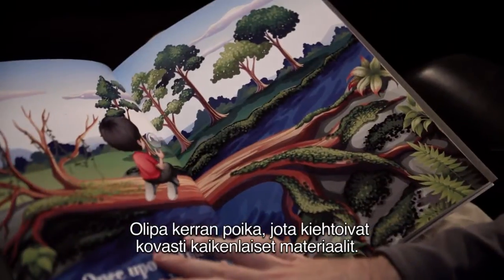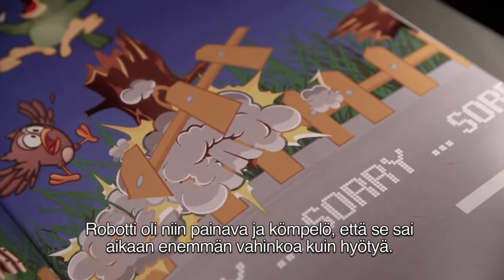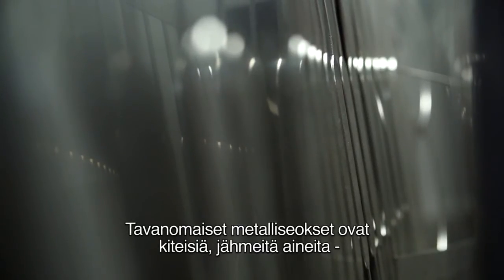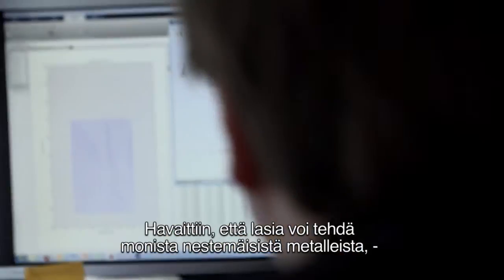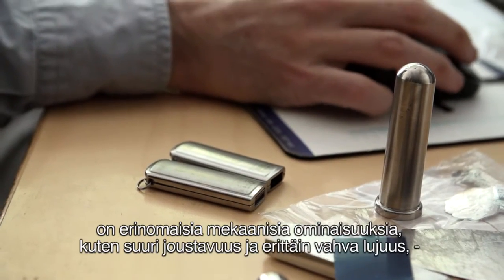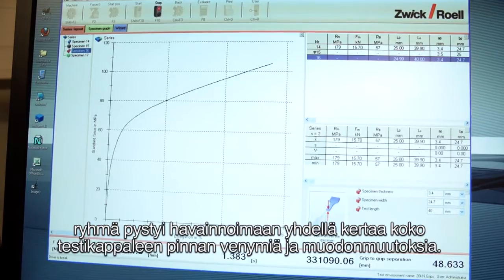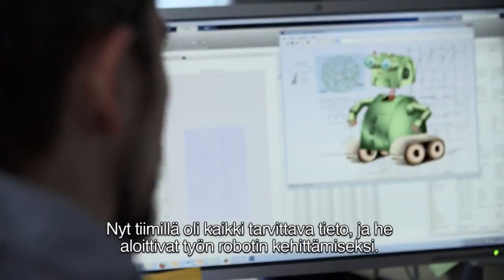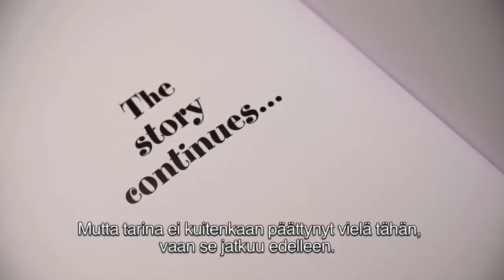Akatemiapalkinto 2013 Sven Bossuyt: metallinen lasi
Metallisen lasin tutkija palkittiin tieteellisestä rohkeudesta

Akatemiatutkija Sven Bossuyt on osoittanut tieteellistä rohkeutta ja kunnianhimoa vaihtamalla tutkimusalaansa ennakkoluulottomasti fysiikasta materiaalitieteeseen ja sieltä edelleen matematiikan kautta kokeelliseen mekaniikkaan. Monitieteisen taustansa ansiosta Bossuytilla on kyky tehdä uskaliaita tieteellisiä avauksia, jotka onnistuessaan vievät sekä teoriaa että sovelluksia ison harppauksen eteenpäin. Bossuyt on myös hakeutunut aktiivisesti ulkomaisiin tutkimusryhmiin, joten hänellä on laaja kansainvälinen yhteistyöverkosto huippuyliopistoissa. Loistavan tutkijataustansa lisäksi hän on vetovoimainen esiintyjä, luennoitsija ja opettaja.

💡Mikä on Suomen Akatemia?
Suomen Akatemia on suomalaisen korkealaatuisen tieteen ja tutkimuksen rahoittaja. Akatemia on tieteen ja tiedepolitiikan asiantuntija, joka vahvistaa tieteen ja tutkimustyön asemaa suomalaisessa yhteiskunnassa. Akatemia pyrkii siihen, että suomalainen tutkimus uusiutuu, monipuolistuu ja kansainvälistyy.